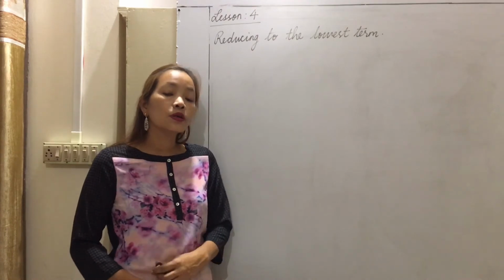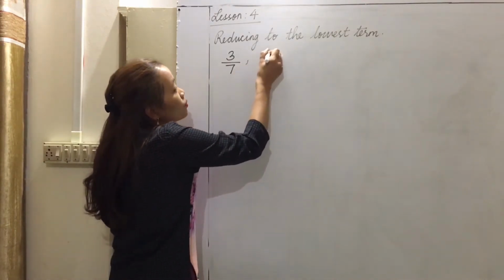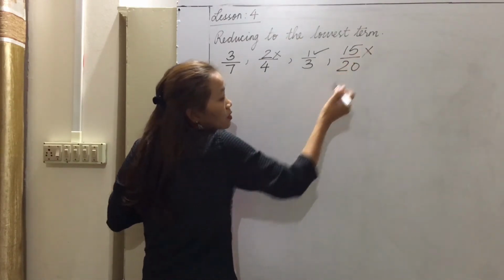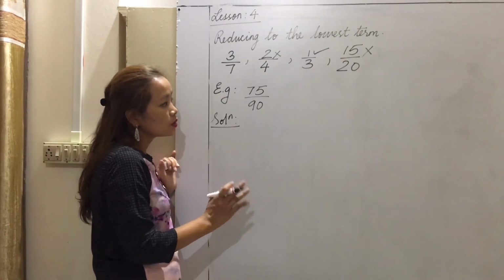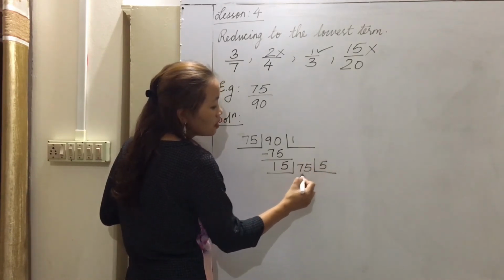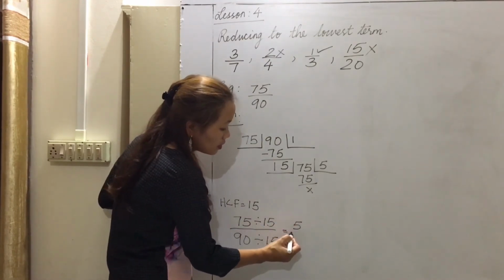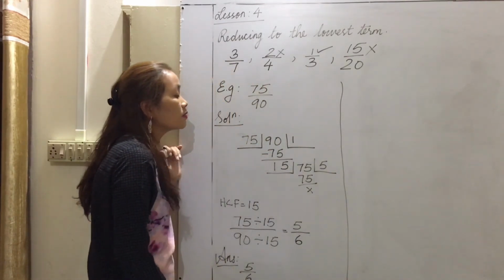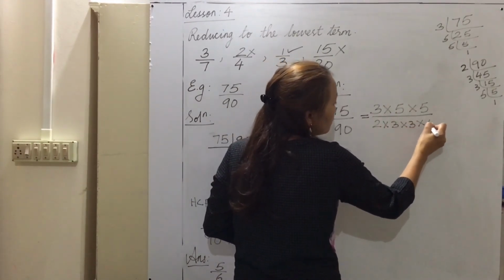Class 6 Maths Episode 14